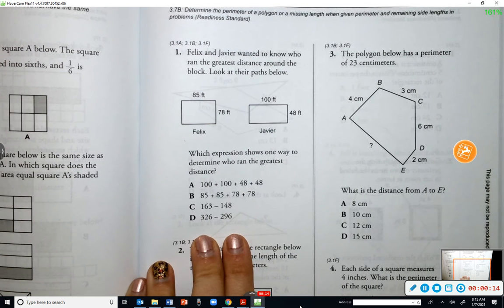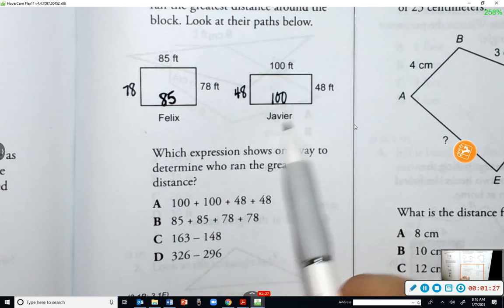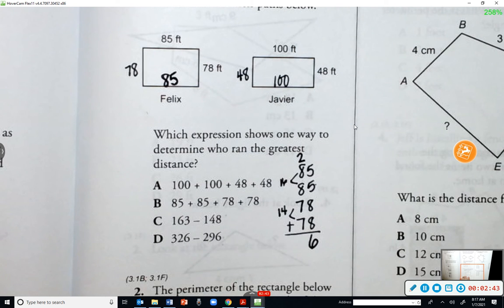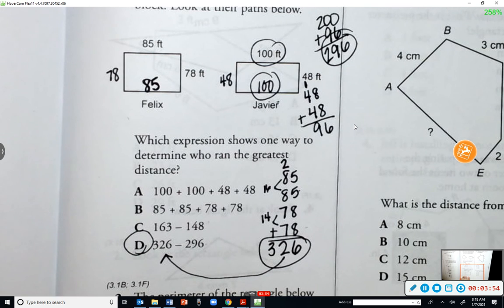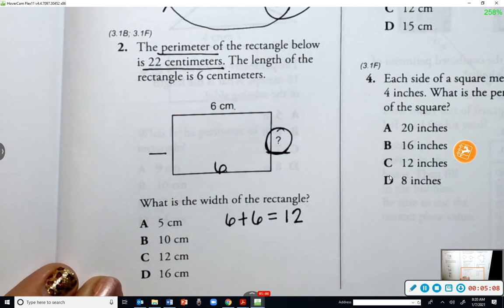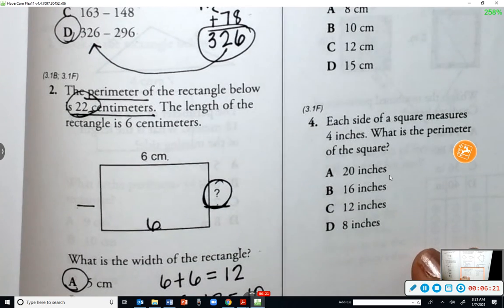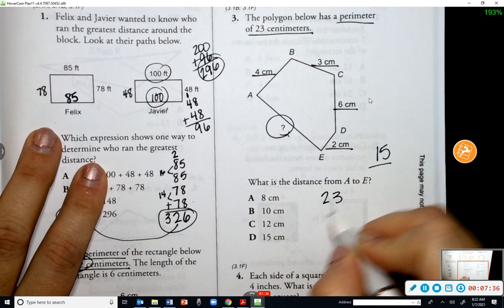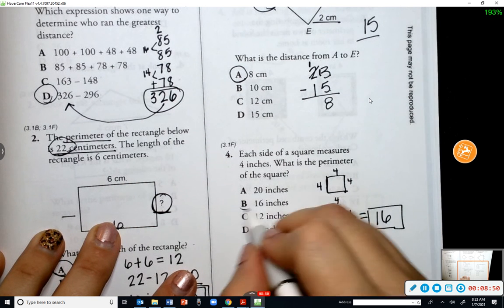STAAR Master page 115-Math Warm Up